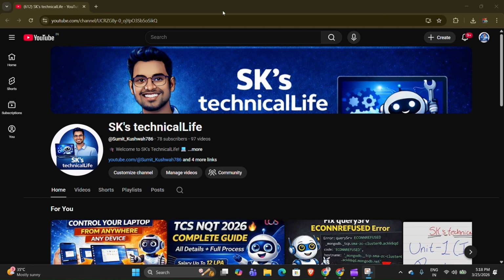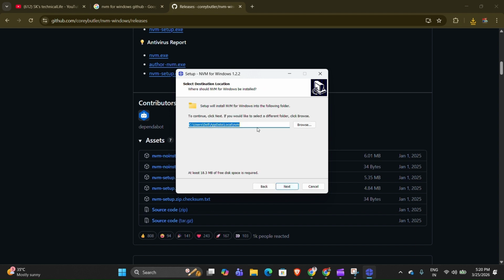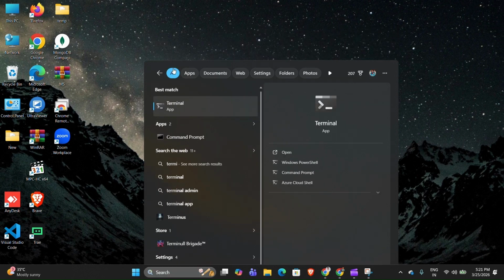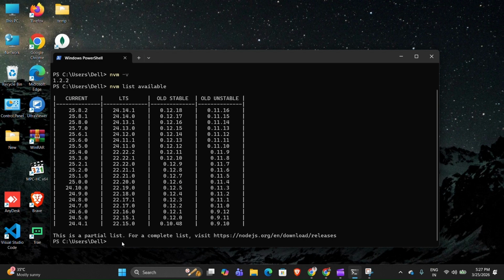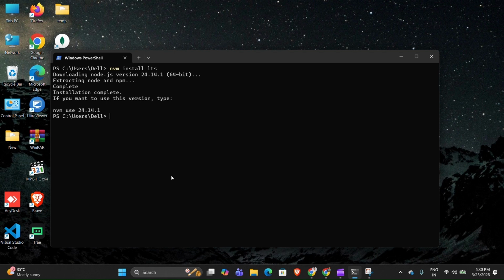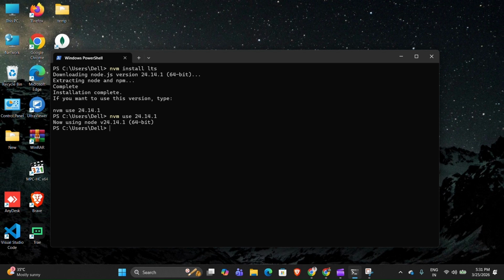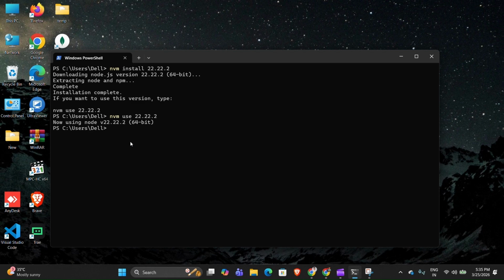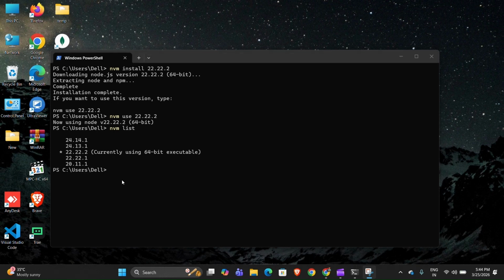NVM Tutorial for Beginners | Install, Use & Manage Node Versions Easily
In this video, you will learn about NVM (Node Version Manager) and how developers use it to manage multiple Node.js versions easily.

If you are working with Node.js, you may face issues where different projects require different Node versions. That’s where NVM becomes very useful.

In this complete beginner guide, I will explain:

• What is NVM
• Why NVM is important
• How to install NVM (Windows, Mac & Linux)
• How to use NVM commands
• How to switch Node versions easily

This tutorial is perfect for beginners in Node.js and web development.

Mac and Linux:- curl -o | bash